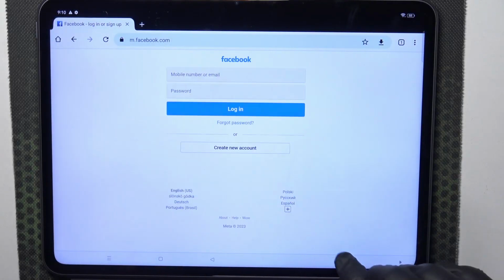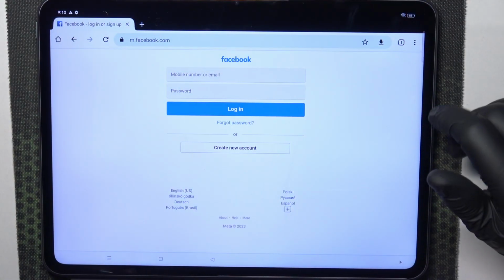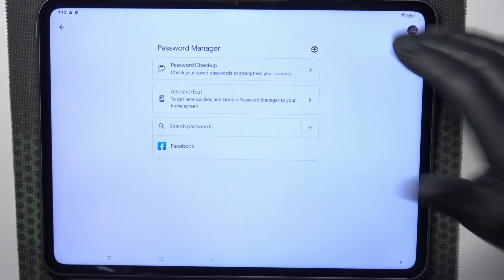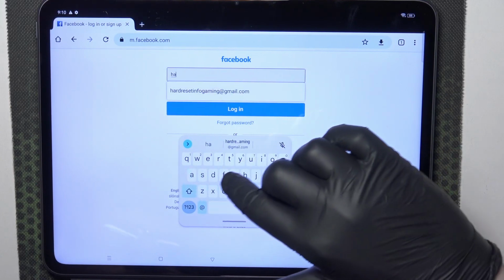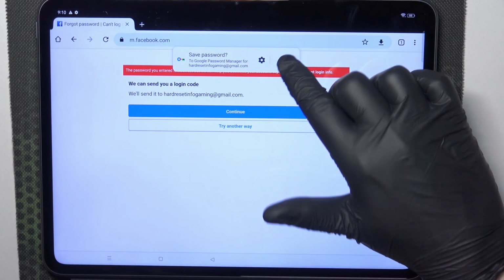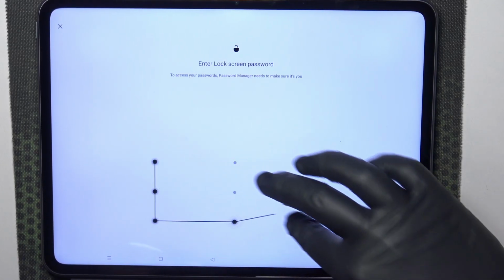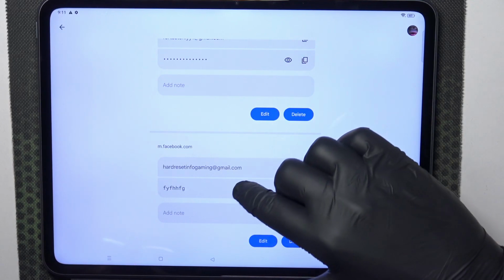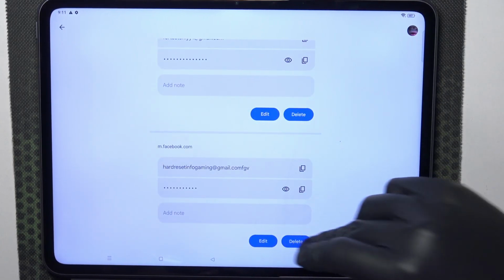How To Manage Google Passwords On Oppo Pad 2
Are you looking to efficiently manage your Google passwords on your Oppo Pad 2? In this comprehensive video guide, you'll learn how to manage your Google passwords on the Oppo Pad 2 effectively. Discover step-by-step instructions to access and edit your saved passwords, ensure security, and keep your online accounts organized. Watch this video to become proficient in managing your Google passwords on the Oppo Pad 2.

Oppo Pad 2 Google password management tutorial
Managing saved passwords on Oppo Pad 2
Oppo Pad 2 Google password settings
Access and edit Google passwords on Oppo Pad 2